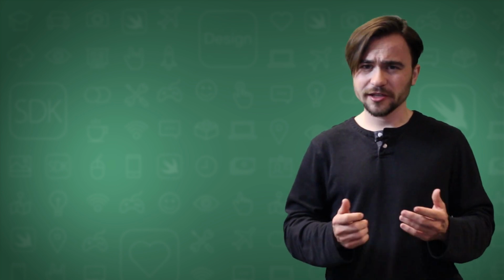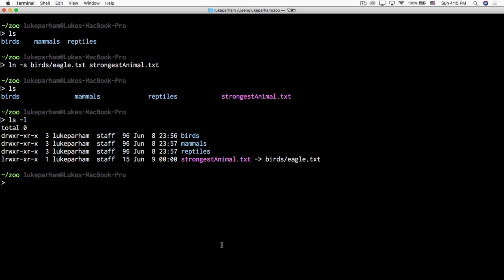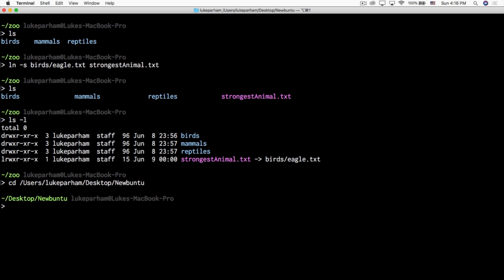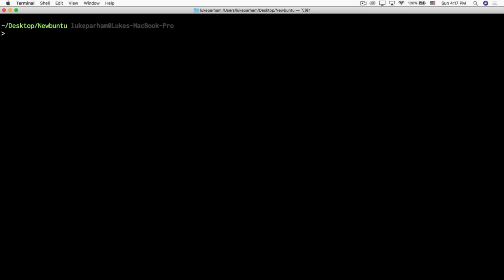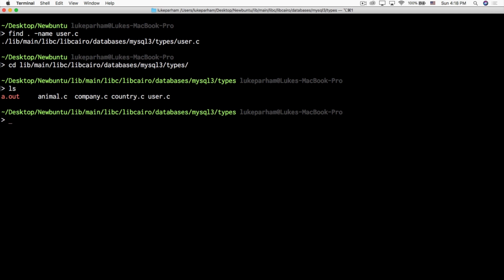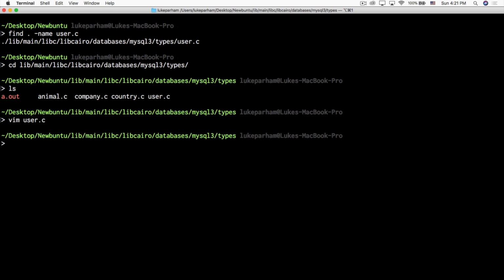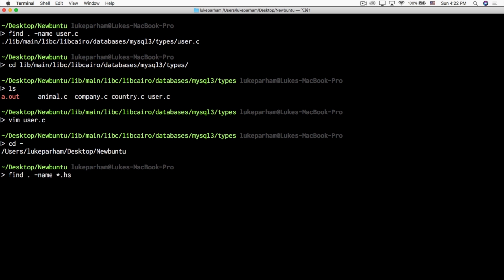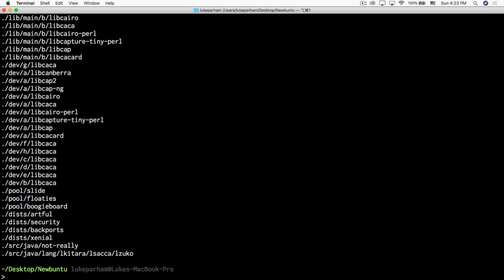1 06 Find